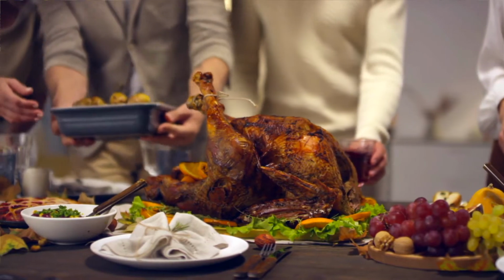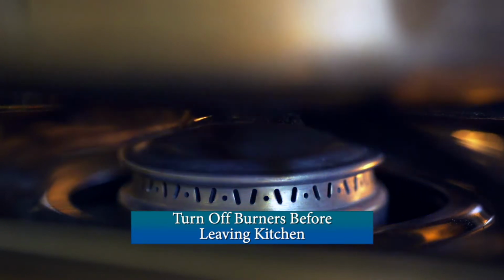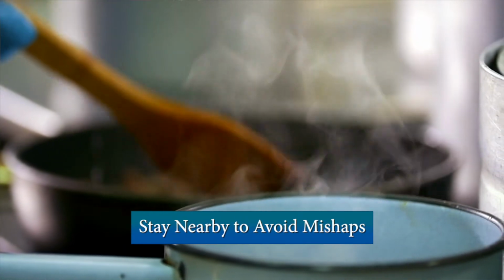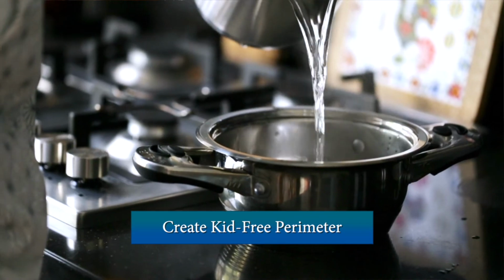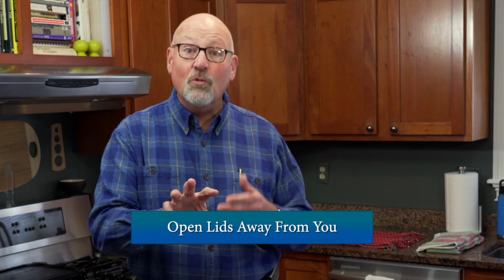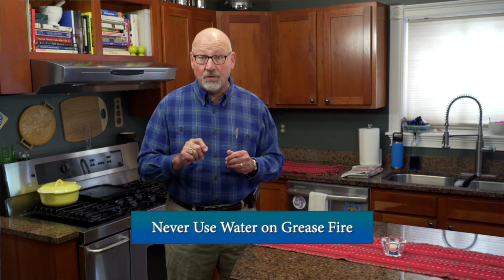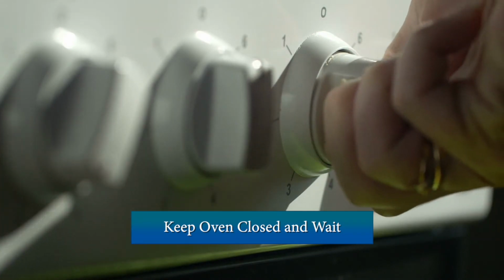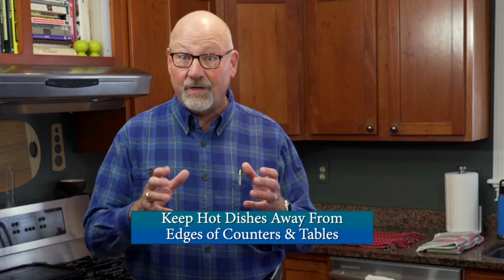Protecting Your World: Holiday Cooking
Make sure you're taking the necessary steps for a safe and fun holiday!